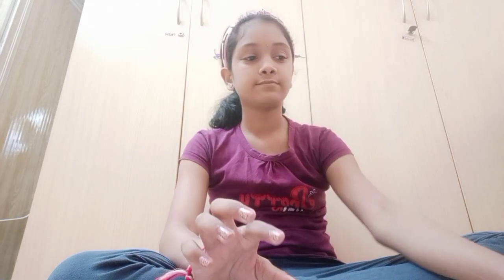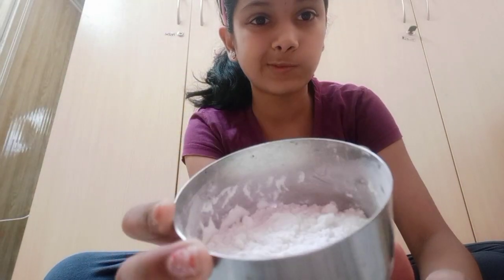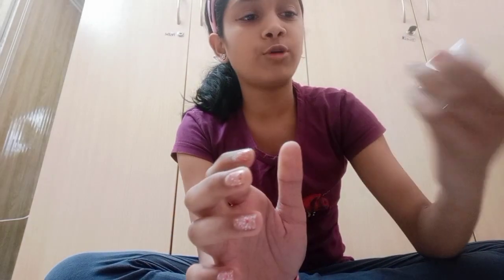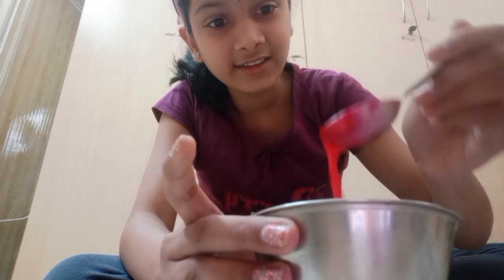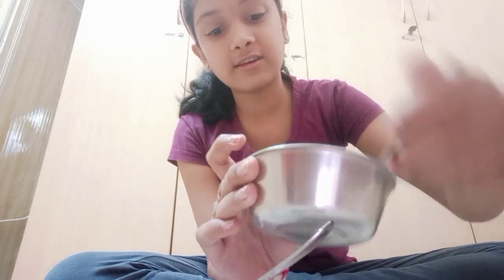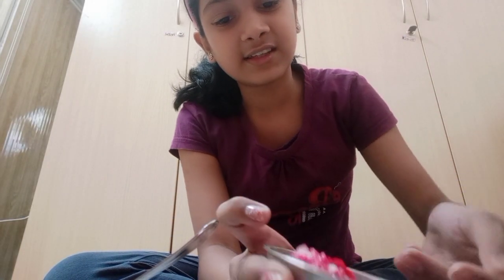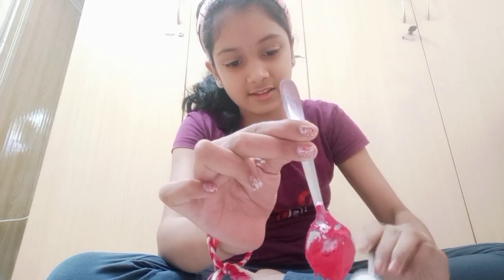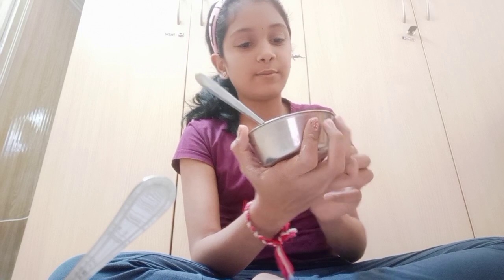How to make slime part -1